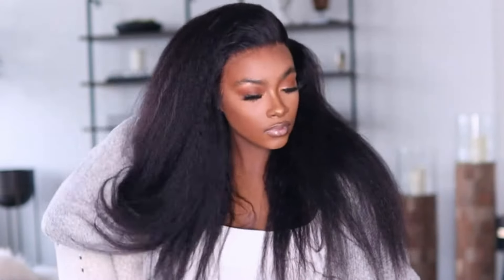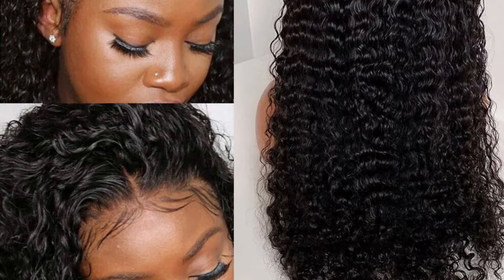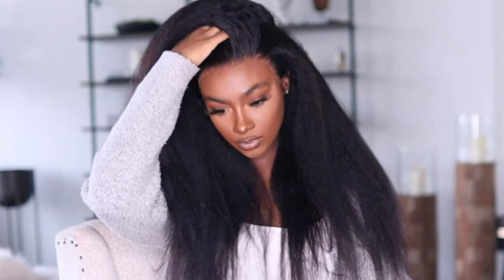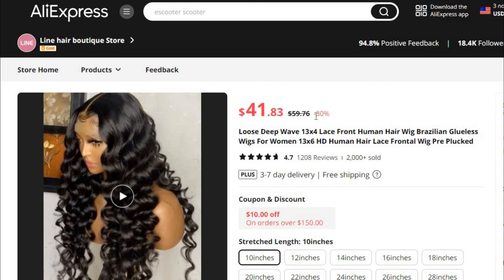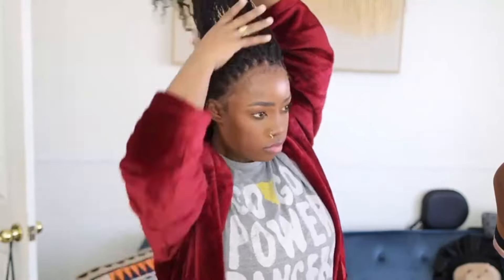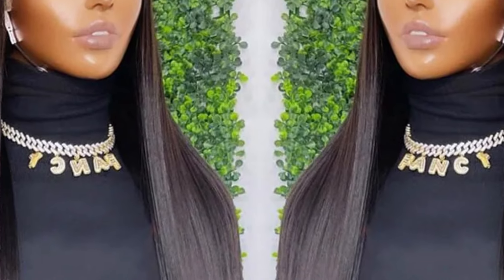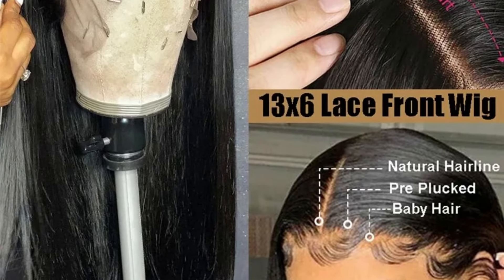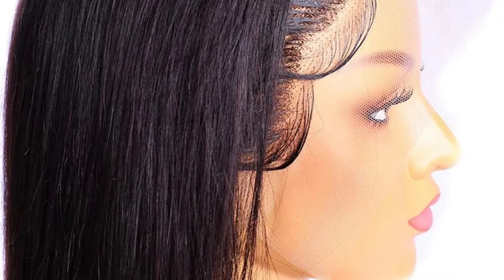Best Human Hair Wigs Of 2024-Top Options for Every Budget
Links to the 5 Best Human Hair Wigs 2024 is listed Below.
References to the goods:
1) ► HD Lace Frontal Wig 28 30 inch Straight Human Hair Wigs
2) ► Hd Lace Frontal Wig 13x6 Lace Front Wig
3) ► Loose Deep Wave 13x4 Lace Front Human Hair Wig
4) ► UNice Hair Bone Straight Hair 5x5 HD Lace Closure Wig
5) ► Human Hair Wig Deep Wave Closure Wig
human hair wigs have become a necessary and transformative accessory for women of all walks of life. From enhancing styles to providing convenience and boosting confidence, these wigs offer a multitude of benefits that make them an essential item in the beauty repertoire
All products have to provide a certain level of satisfaction, receive positive reviews from trusted sources, and offer the right balance of value for money. If it ticks the right boxes, it’s worthy of the list.
00:00 Intro
00:30 Human Hair Wig Deep Wave
02:15 UNice Hair Bone Straight Hair
04:01 Loose Deep Wave 13x4 Lace Front
05:46 Hd Lace Frontal Wig 13x6 Lace
07:33 HD Lace Frontal Wig 28 30 inch
Audio music credit: